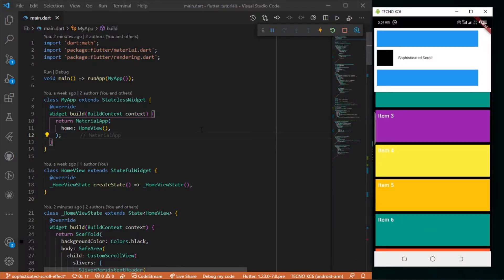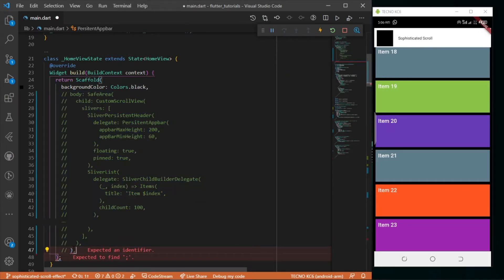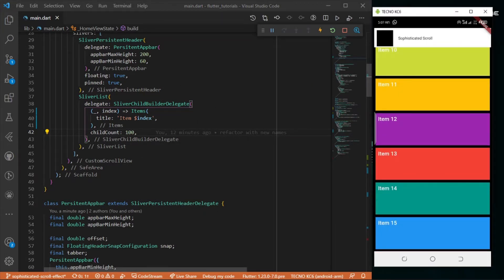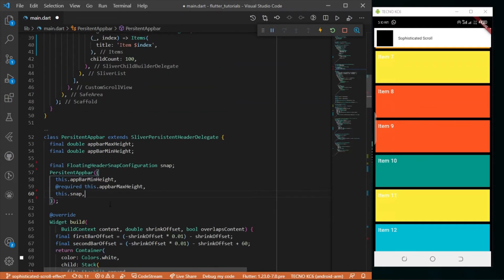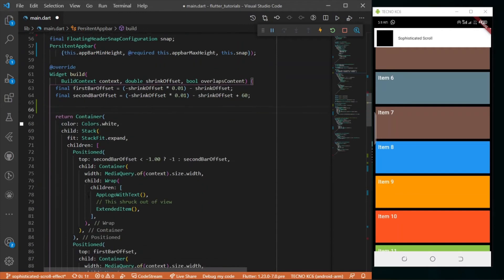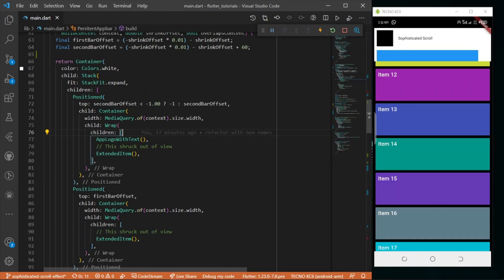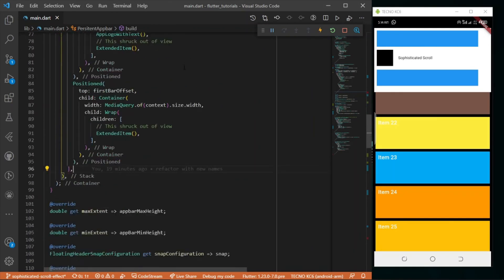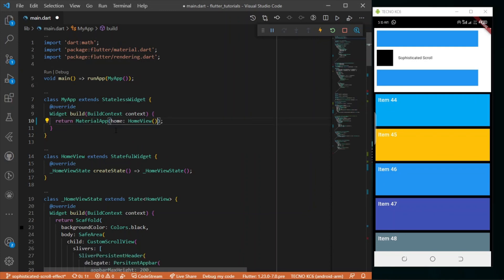Complex Scroll Effect with Slivers[Sophiscated Scroll Video Explained]; FLUTTER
Recommend me more videos to make tutorials on.